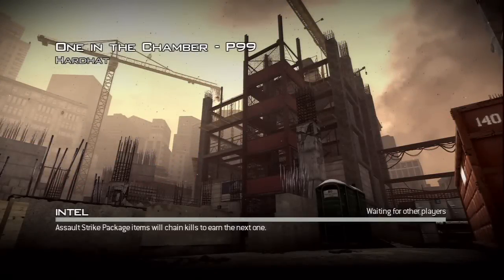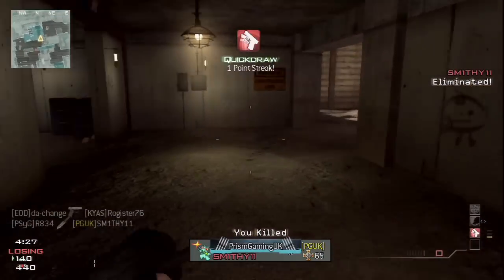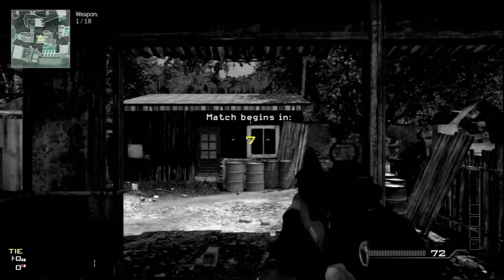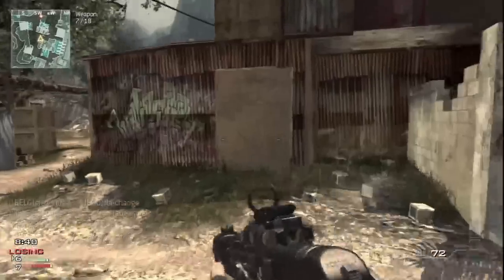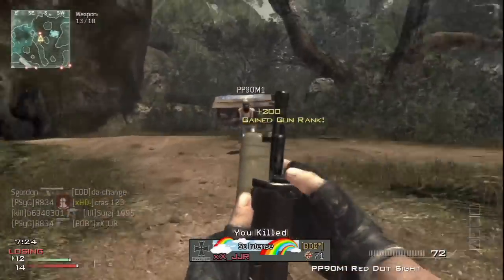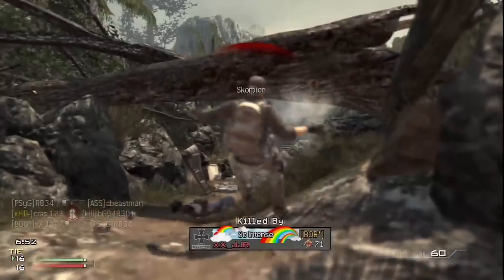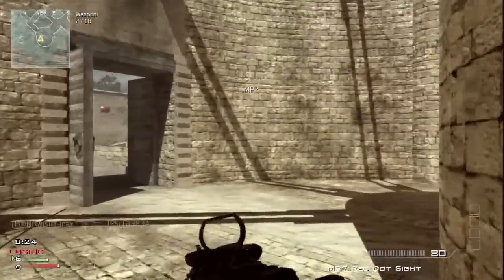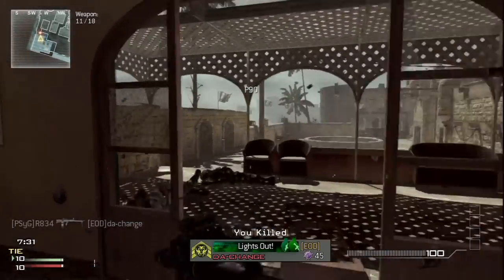My Opinion on the new FFA Gunplay Modes | MW3 Gameplay Commentary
---Description: Please Read---

I give you all the information about the brand new FFA Gunplay modes - All or Nothing, Gun Game (18 Guns), Gun Game (3x6 Guns) and One in the Chamber - as well as my opinion on these modes.

Be sure to check out the live commentaries I did of my first gameplays on each of these modes:

 ---Video Details---
Player: R834
Game: Call of Duty: Modern Warfare 3 (PS3)

---More Links---
PSychic Gamers